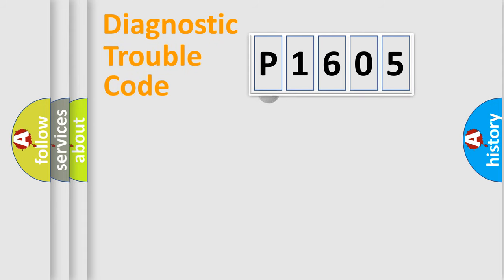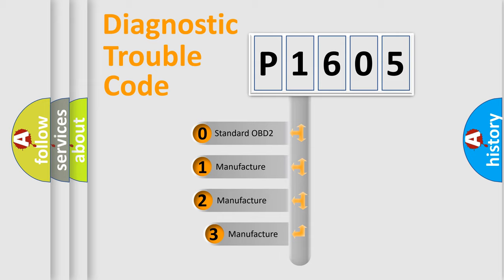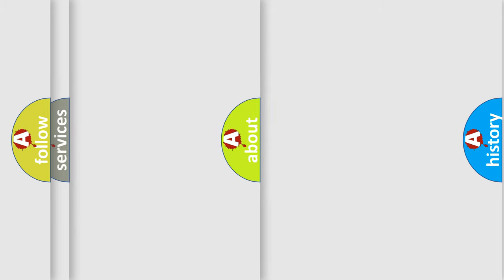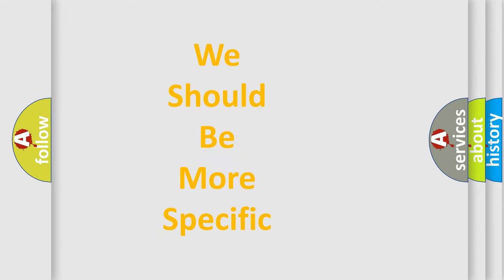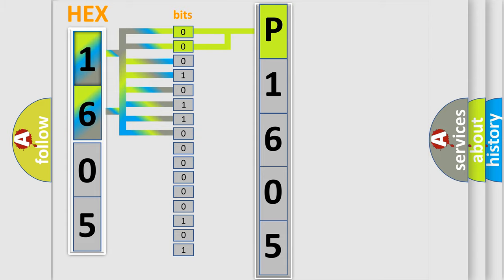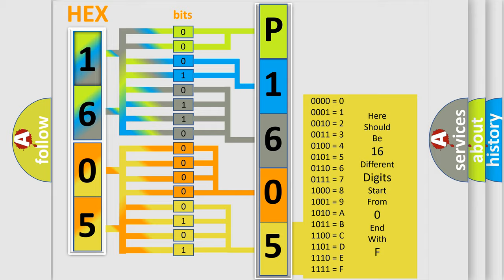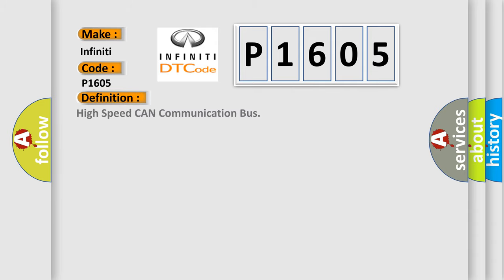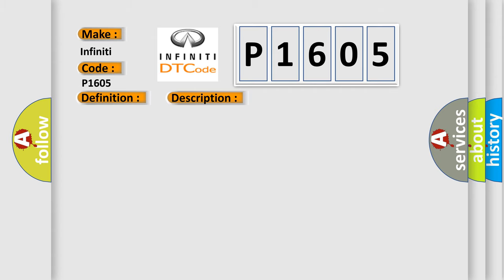DTC Infiniti P1605 Short Explanation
Contents:
0:21 Basic DTC analysis according to OBD2 protocol standard.
1:48 Insight into programming
2:58 A diagnostically understandable description of the Diagnostic Trouble Code
3:05 Basic error definition

Make:
Infiniti
Code:
P1605
Definition:
High Speed CAN Communication Bus
Description: